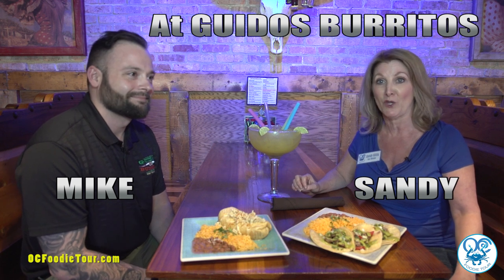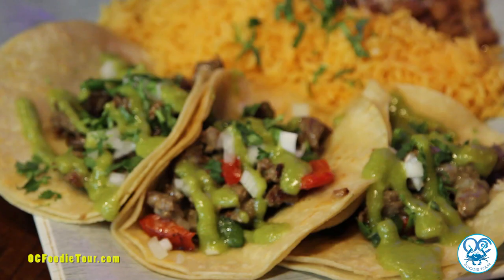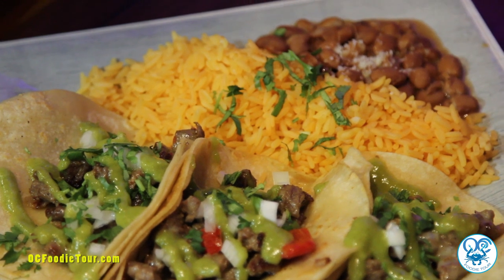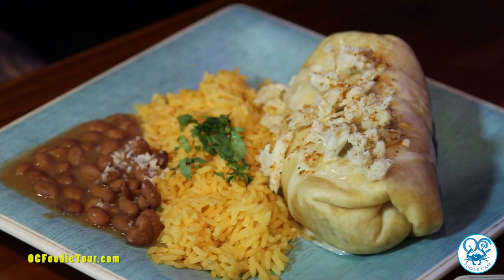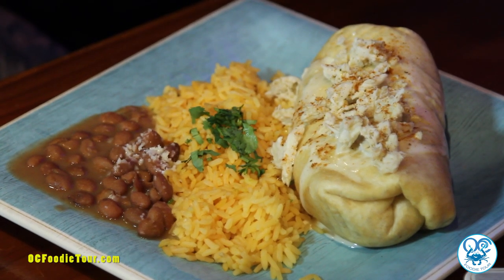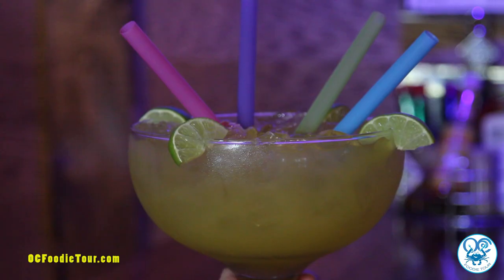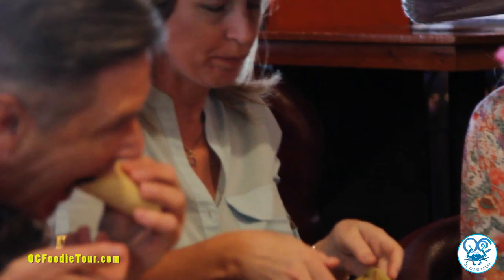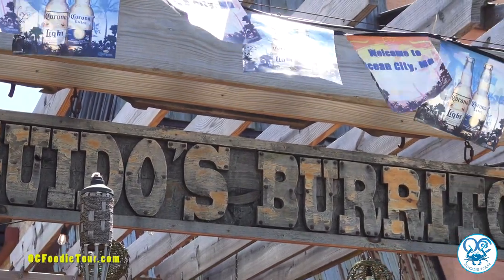Guidos Burritos 33rd St. - OC Foodie Tour Promo 2018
A promo spot produced by unscene productions for the OC Foodie Tour for 2018 promoting the Guidos Burritos on 33rd street and Coastal Highway in Ocean City, Maryland and hosted by Sandy Gillis of the OC Foodie Tour. unscene.